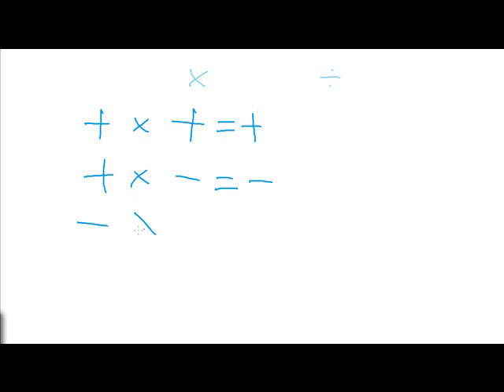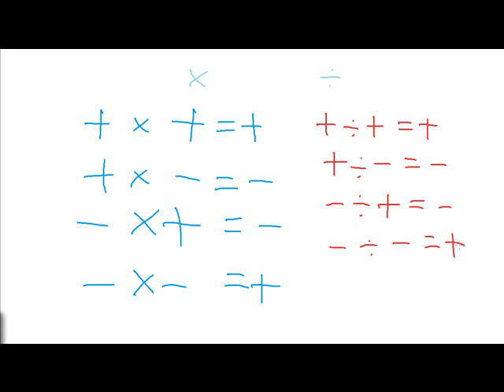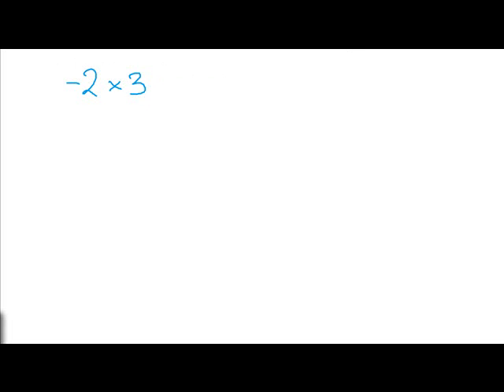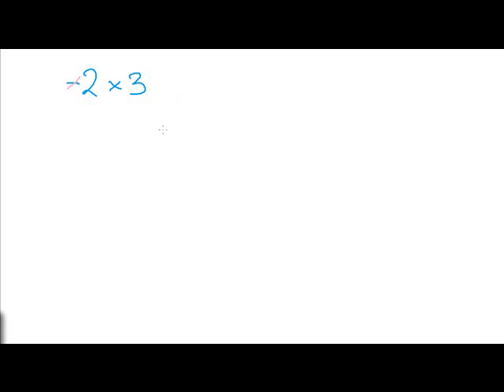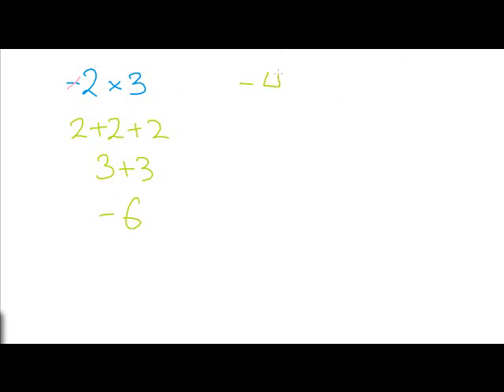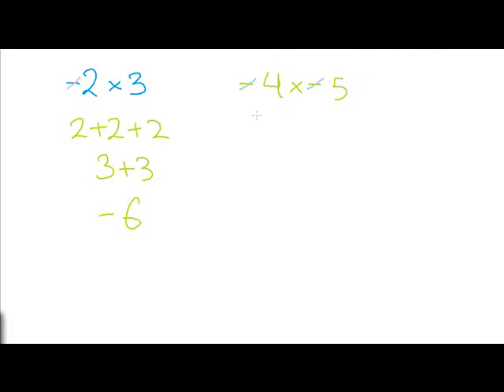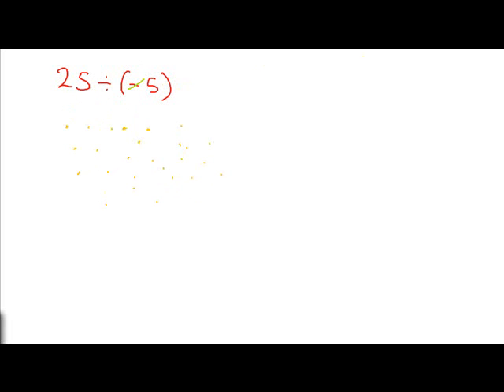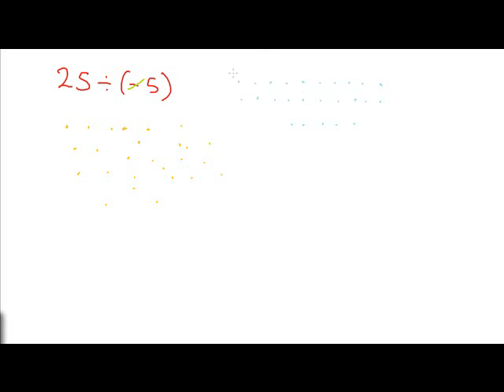Multiplying and Dividing Integers